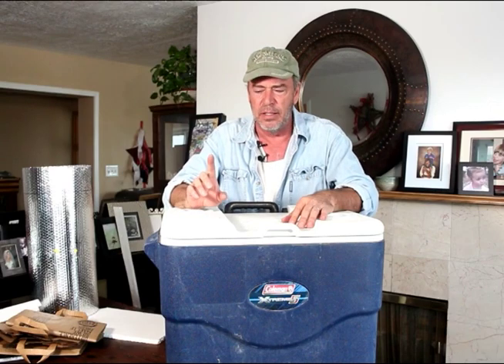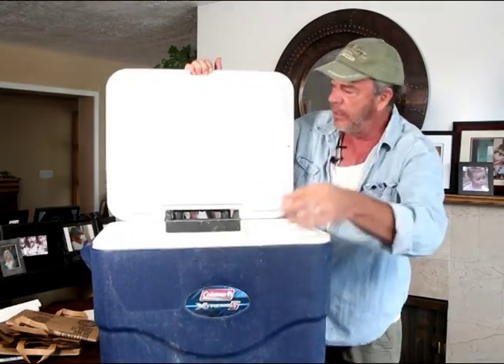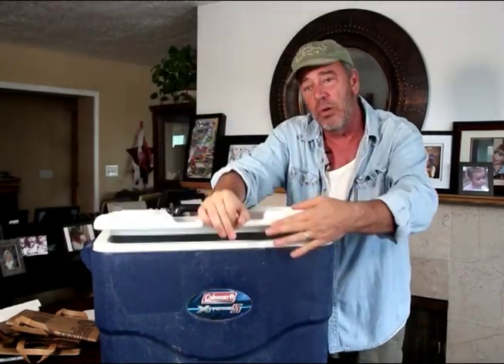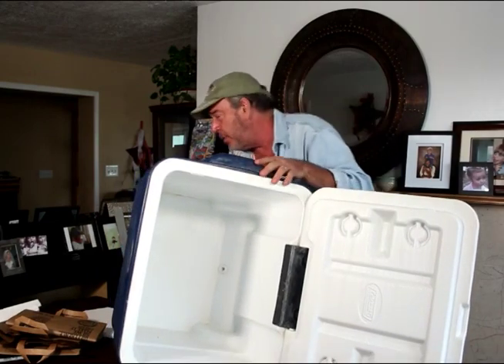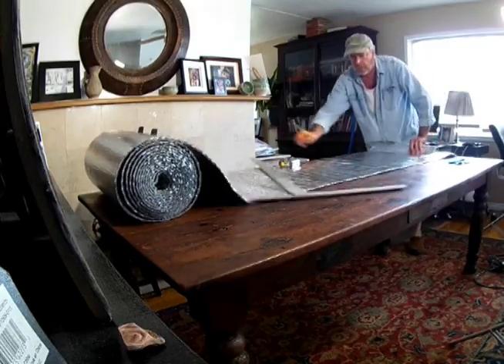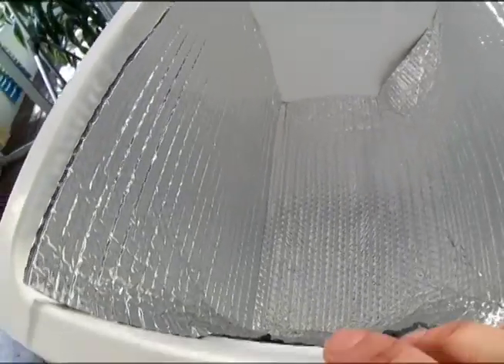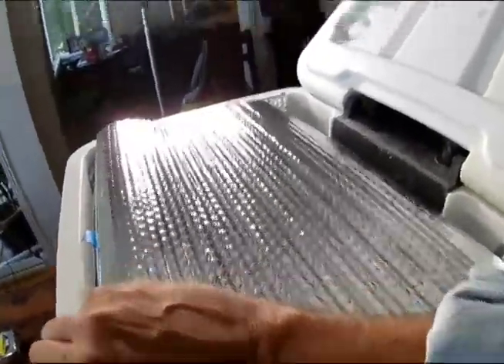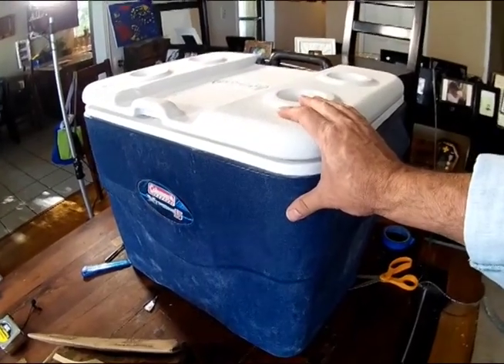The Most Terrible Bridezilla Story. EVER.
Today, my friends, I bring you the Bridezilla of ALL Bridezilla stories. One psycho bride to rule them all. All she wanted was every guest to give her $1,500 for her "Kardashian-style" wedding. WAS THAT TOO MUCH TO ASK? Sit back and prepare to be awed, horrified and deeply appalled.